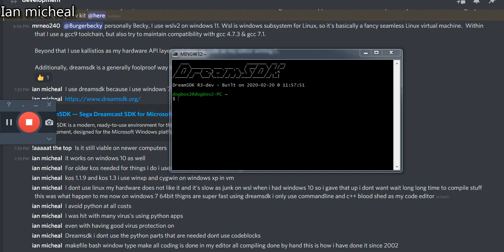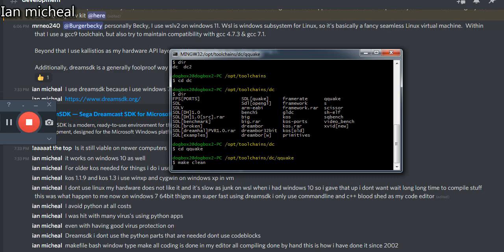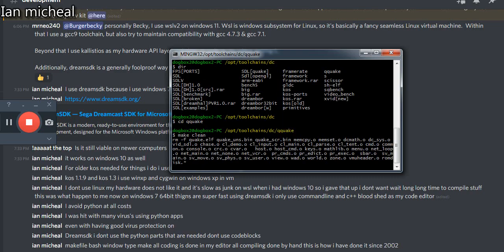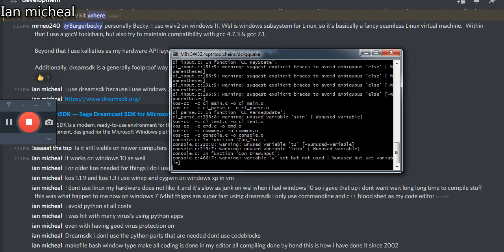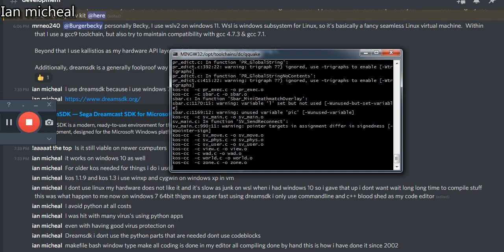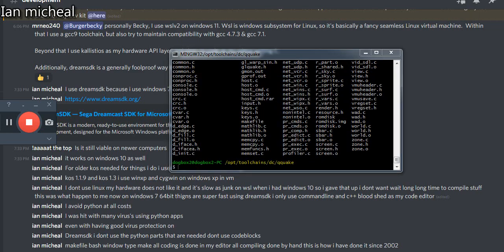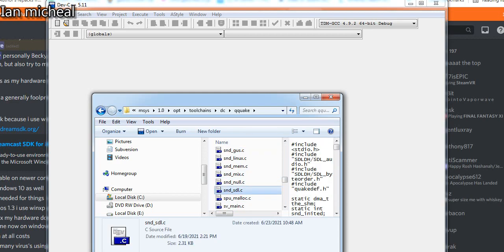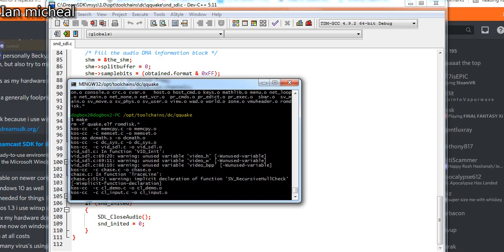Look at dreamsdk and my dev system i use Behind the curtain dreamcast